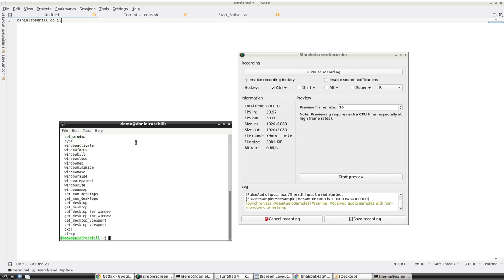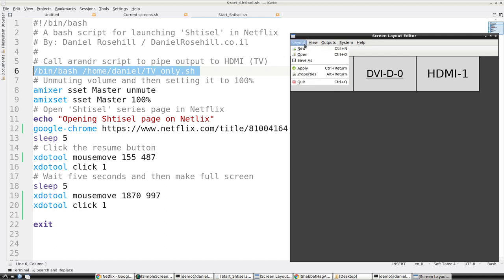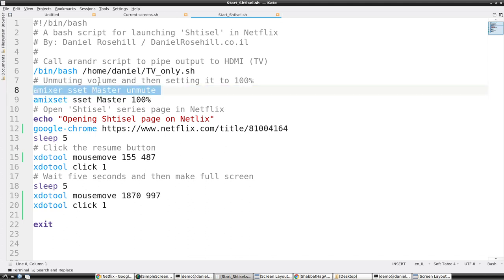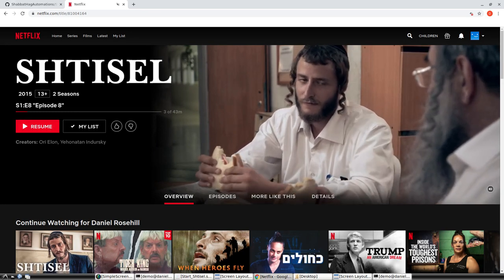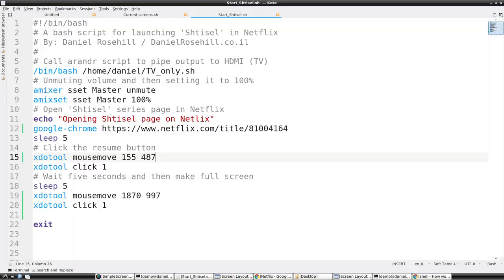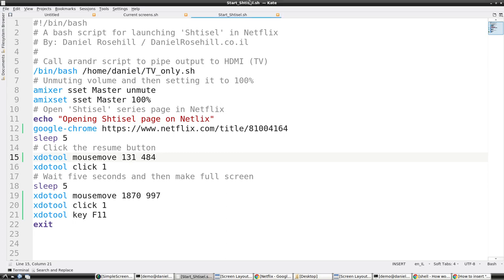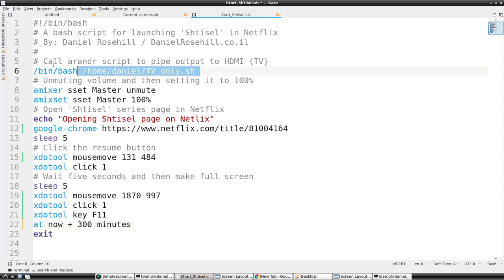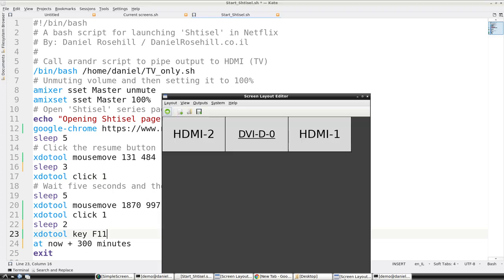Using at, xdotool, and a Bash script to automate Netflix watching (Ubuntu 19.10)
A quick video demonstrating how you can call a Bash script using the 'at' CLI and integrate some xdotool commands in order to automate clicking the resume button on a Netflix series.